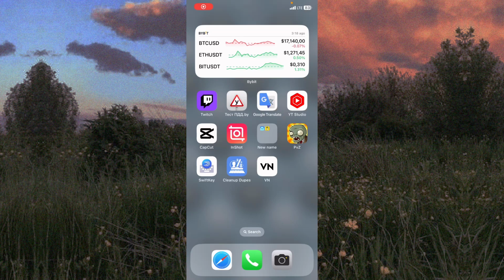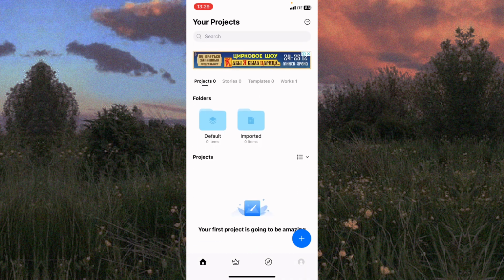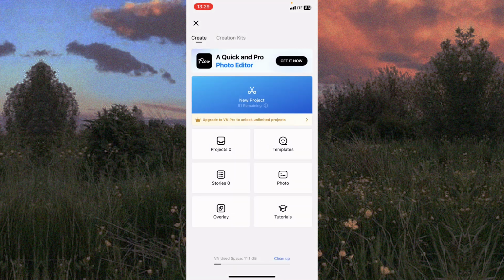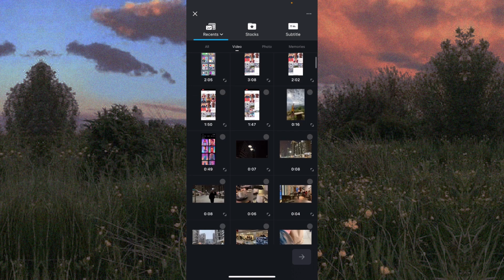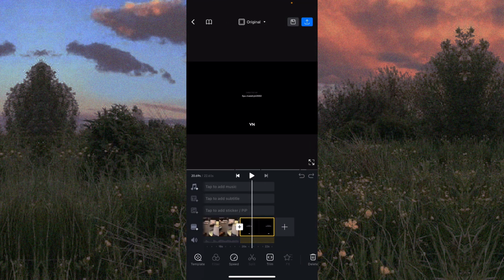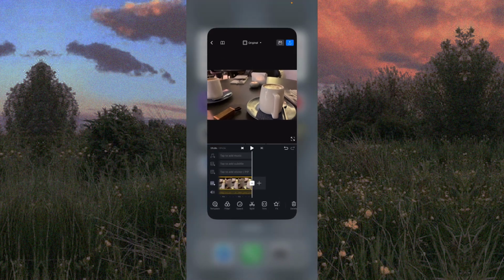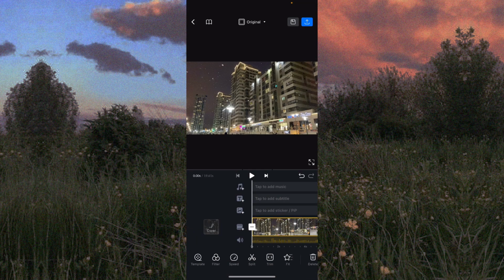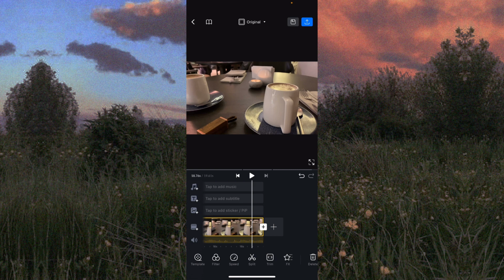How To Create Project on Vn Android & iPhone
Now You Know How To Create Project on Vn Android & iPhone